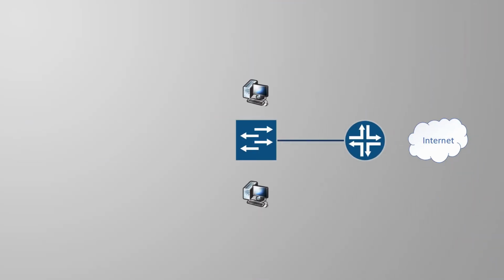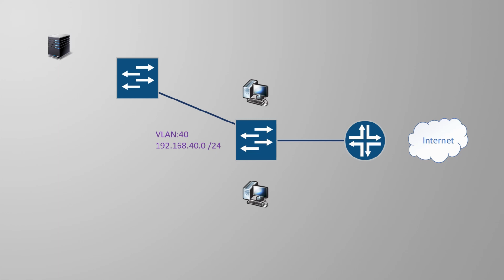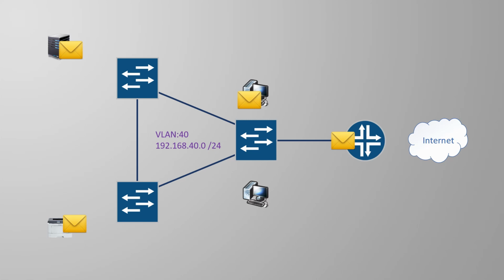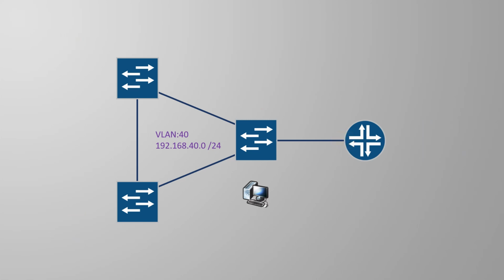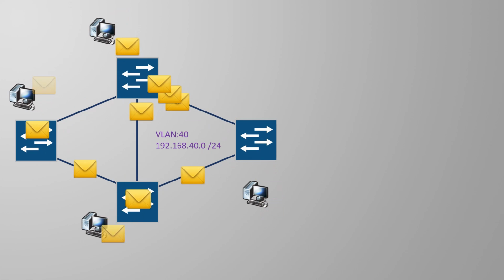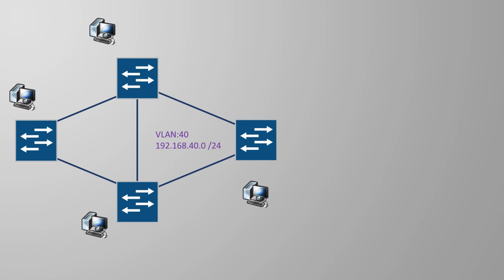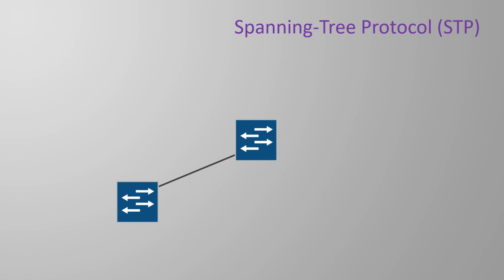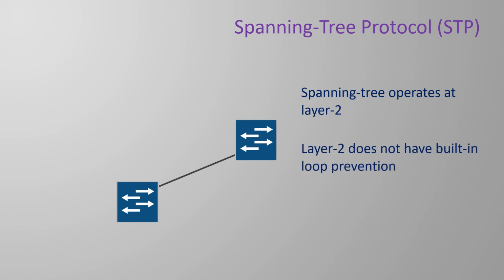Introduction to Spanning-Tree | Network Fundamentals Part 25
Are frames immortal? You might be surprised. If a layer-2 loop exists in your network, you might find that your frames loop indefinitely.

Is this a problem? Yes! As frames loop around your network, they consume resources. Add in more hosts and more frames, and you can grind your network to a halt.

This is what we call a broadcast storm.

So what can we do? The good news is that this problem was solved way back in 1985, when spanning-tree was developed.

Spanning-Tree Protocol (STP) detects loops, and then selects a link in the loop to disable. This breaks the loop, so we no longer have a problem.

In the next video, we’ll see exactly how this works.